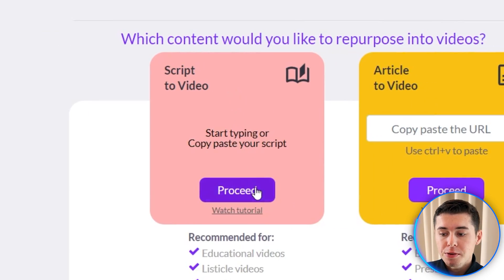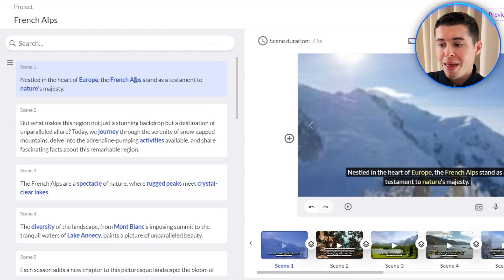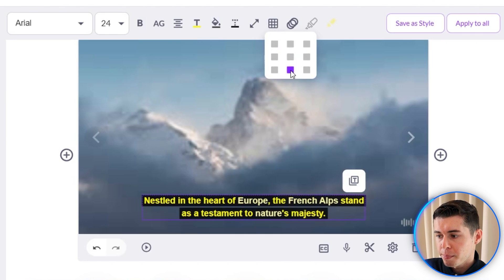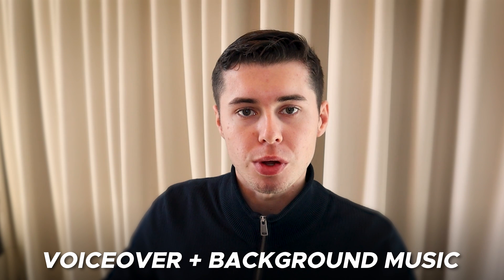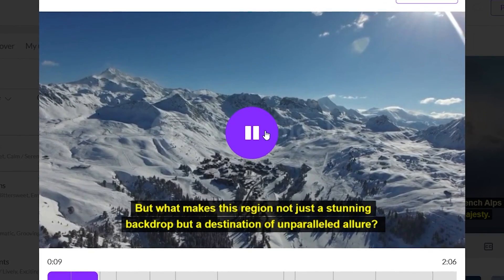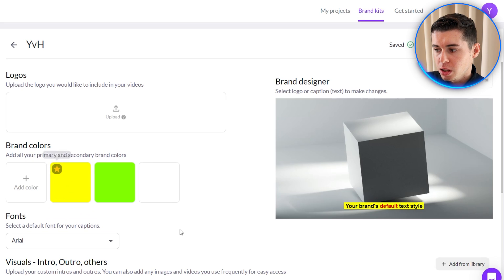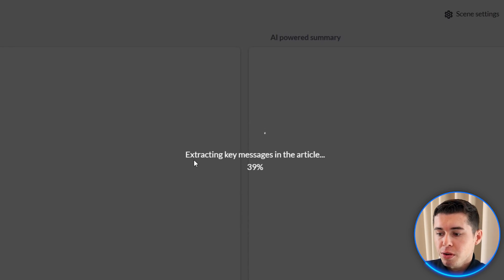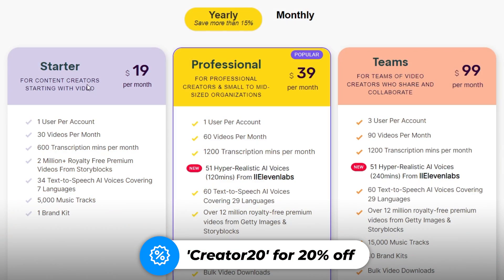Pictory AI Tutorial & Review - How to Create Faceless Videos with Pictory 2026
Pictory AI Tutorial & Review 2026
Pictory (use 'creator20' for 20% lifetime discount)

Pictory ai allows anyone to make videos. In this step by step pictory ai tutorial I will show you how you can use pictory ai to create faceless videos for youtube, tiktok, instagram or any other platform.

pictory ai offers:

- script to video
- article video
- edit videos using text
- normal video editing

on top of that they also offer premium ai voice overs since they've collaborated with elevenlabs which is the best platform for ai voices.

I will also give you my thoughts on this platform, which turns it in to a pictory ai review, should you buy it? Yes I do think it's a good tool for people interested in creating videos that are at beginner level. I recommend the pro plan if you're serious about making quality videos.